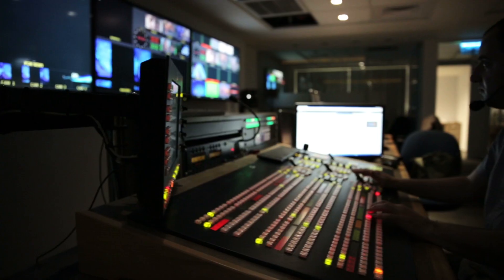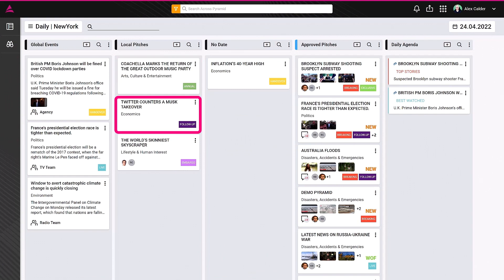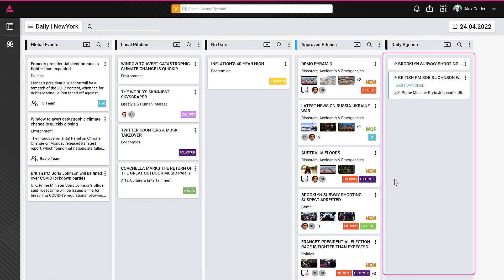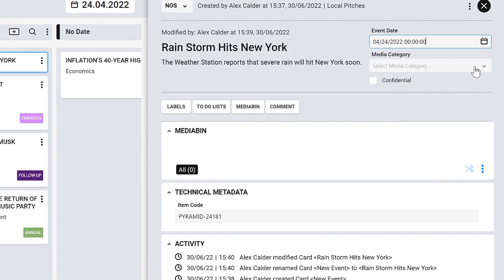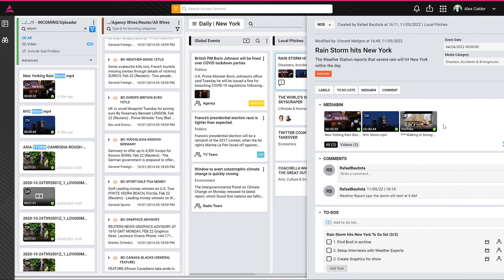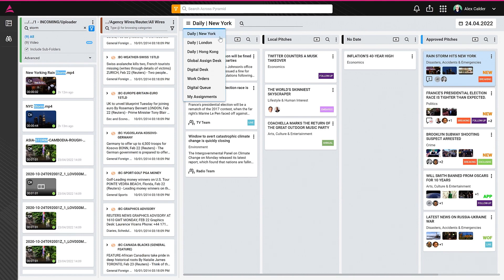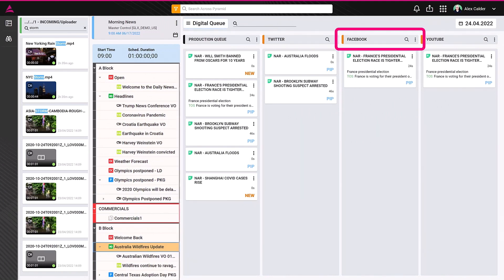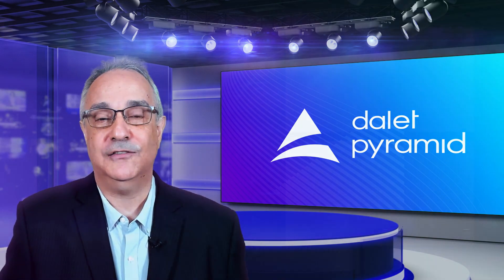Dalet Pyramid: Introducing Centralized Planning | Dalet Quick Cuts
Welcome to this new episode of Quick Cuts, the first one featuring Dalet Pyramid!

While the rundown approach has reigned supreme for decades in news broadcasting, it does not always meet today’s digital-first, multi-outlet, and Storytelling 360 requirements in terms of work organization and planning. And that’s exactly what we are helping you solve with the Dalet Pyramid solution for Centralized Planning – a modern approach to news planning!

Have you been wondering about something in Dalet Pyramid that, you believe, can do more, or go further? Leave us your questions and comments below.

Chapters
00:00 - 00:25 : Introduction
00:26 - 00:38 : Key concepts
00:39 - 00:58 : Planning interface
00:59 - 01:18 : Views available
01:19 - 01:31 : Calendar-based planning
01:32 - 01:48 : Configuration and organization
01:49 - 02:26 : Story creation
02:27 - 03:03 : MediaBin concept
03:04 - 03:55 : Collaboration, assignments, comments, and tasks
03:56 - 04:17 : Notifications
04:18 - 04:37 : Story angles, rundowns, and digital platforms
04:38 - 04:45 : Teams and story visibility
04:46 - 04:57 : Dalet Galaxy five and third-party integrations
04:58 : Conclusion